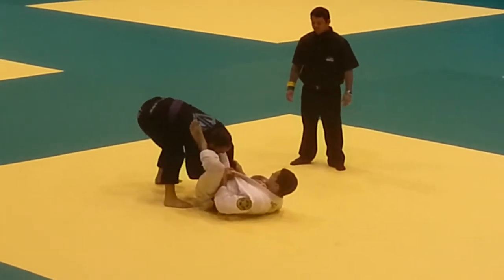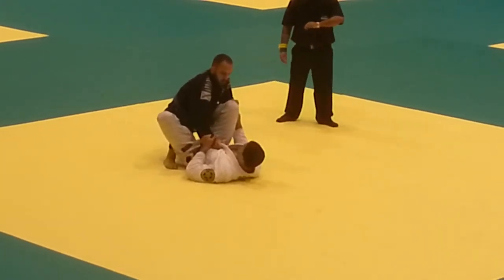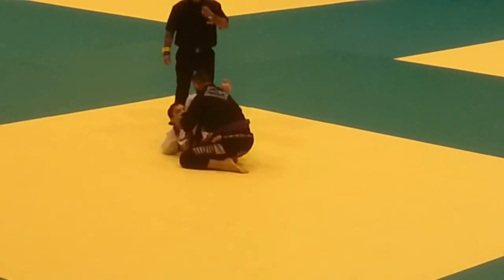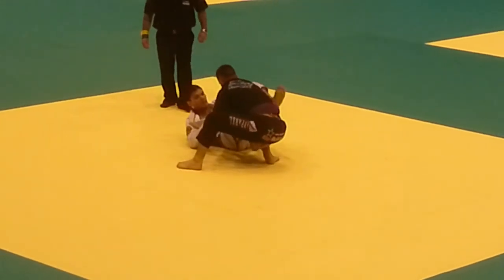BJJ: Aleksandar Jovanovic vs James Roberto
Asian Open 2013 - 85kg Adult Purple Belt (Final)